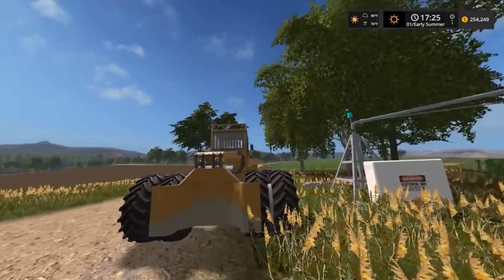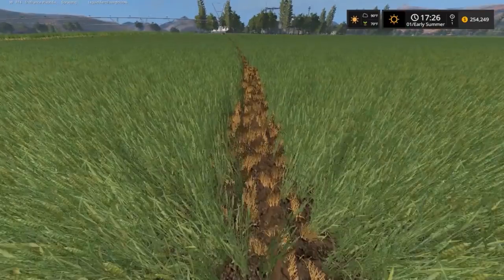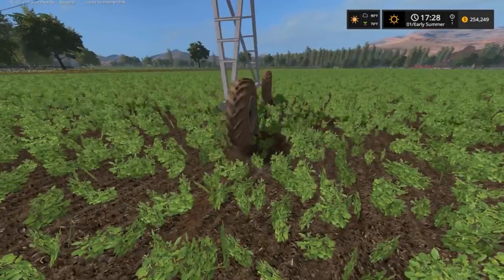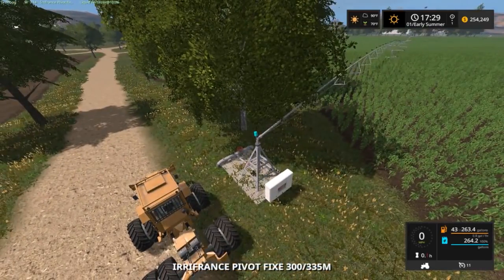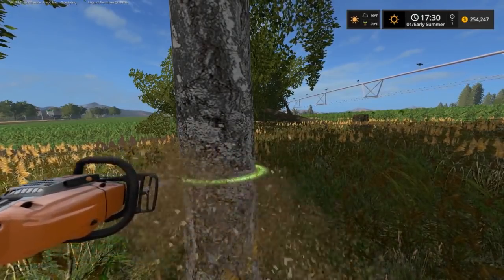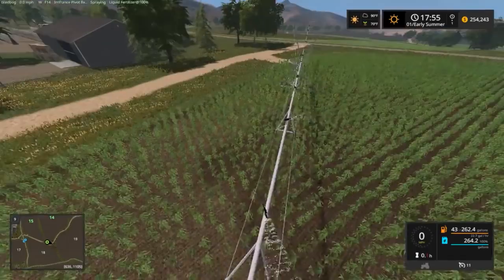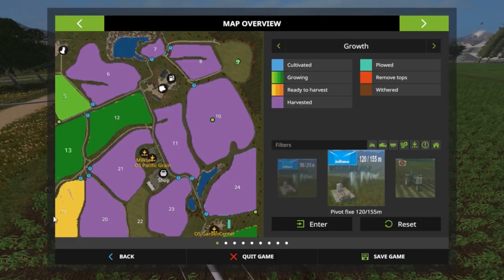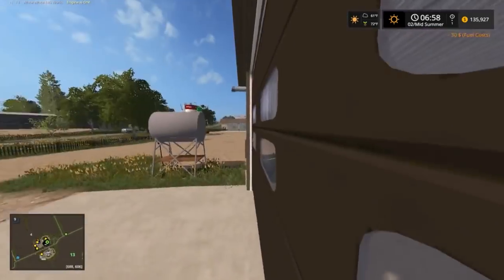Moving pivots and Logging FS17